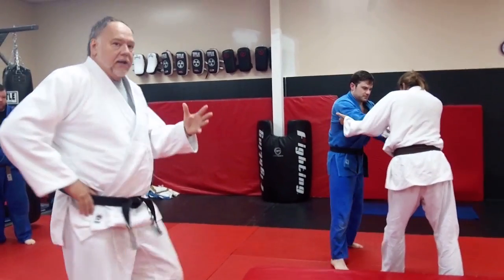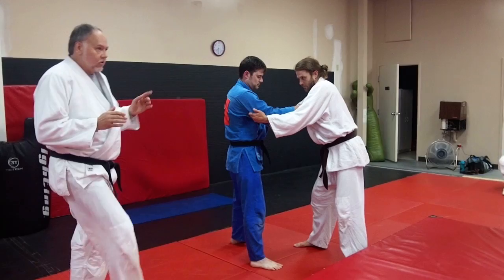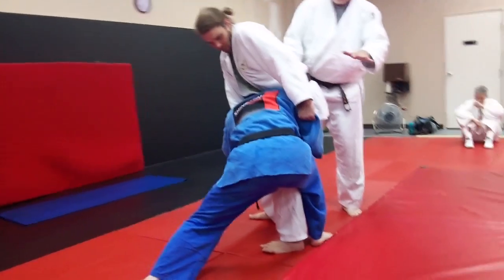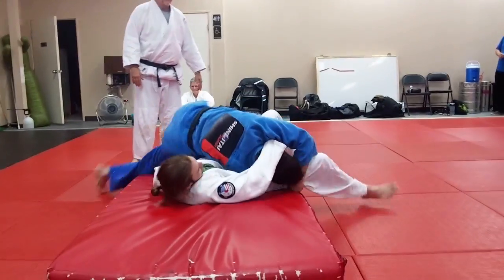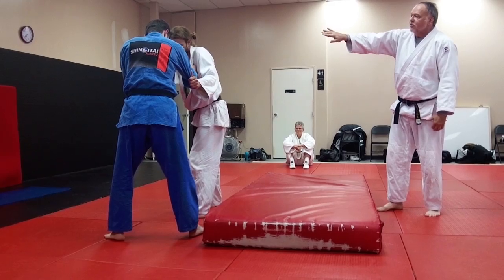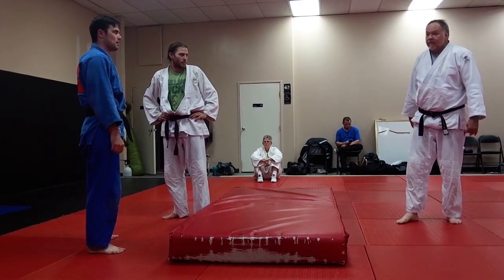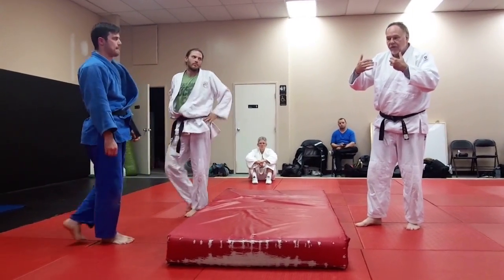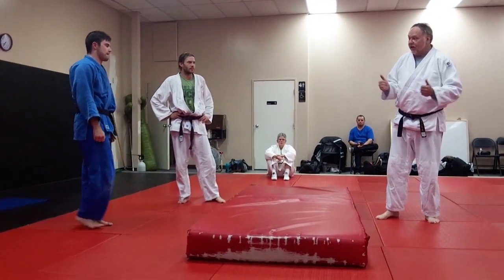Thigh Sweep Morote Gari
Coach Steve Scott analyzes Morote Gari with a thigh sweep at a workout at the Welcome Mat Training Center. National AAU Freestyle Judo Champion Derrick Darling demonstrates with Aric Weaver. Morote Gari is allowed in Freestyle Judo. Remember, when attacking an opponent with any Morote Gari or leg attack, the attacker must first secure a grip with both hands on his opponent's Judo jacket. Shooting in, as is done in wrestling (without initially grabbing the Judo jacket with both hands), is not permitted in the Freestyle Judo rules. But gripping the opponent with both hands on the jacket before attacking with this (or any leg attack) throw is allowed in the Freestyle Judo rules.